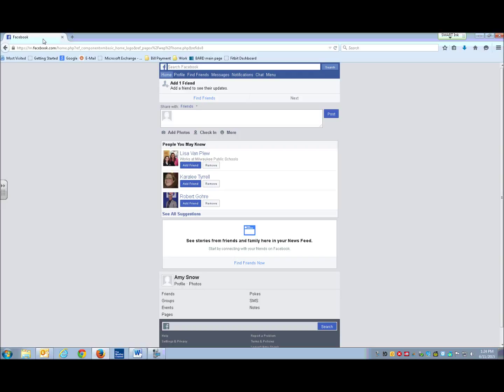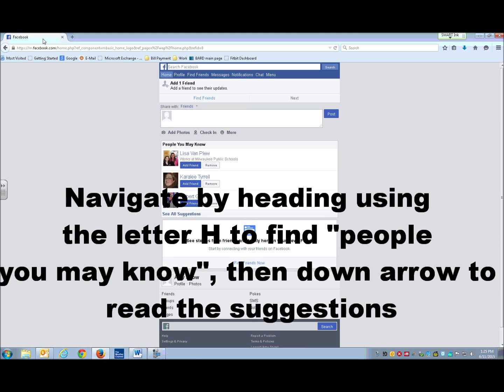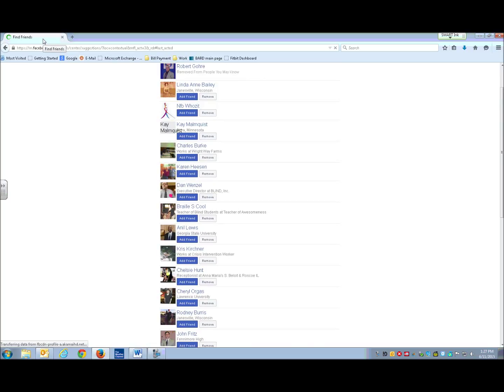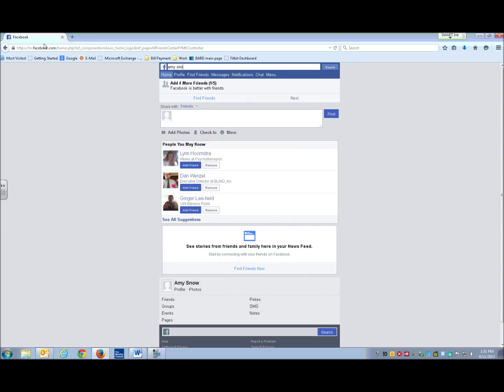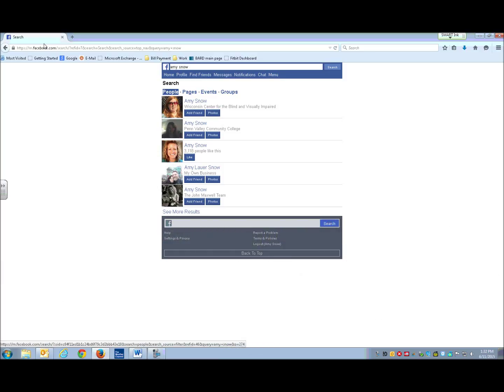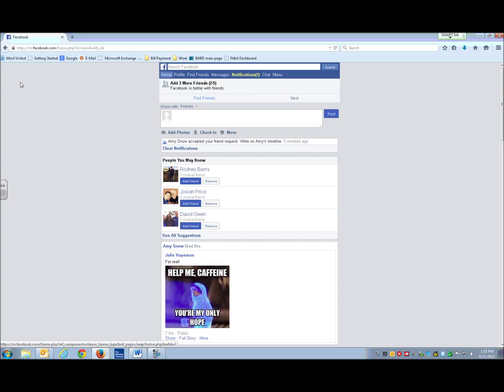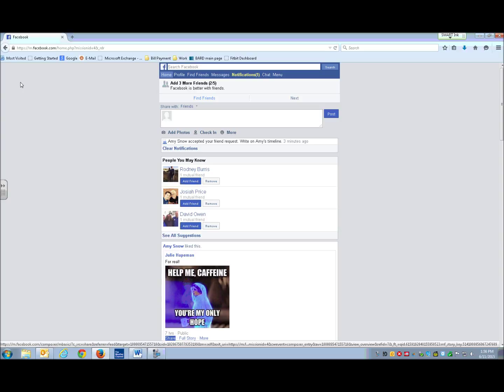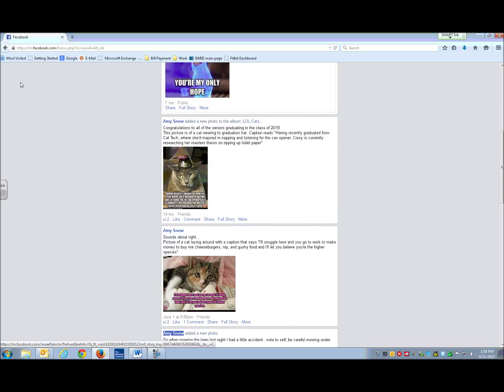Facebook 3 Finding Friends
NOTE: More up to date videos are available at the official Wisconsin Center for the Blind and Visually Impaired's channel.

Demonstration of how to find friends using the Search feature as well as adding friends suggested by Facebook using a Screen Reader